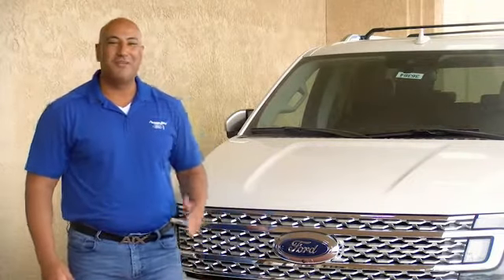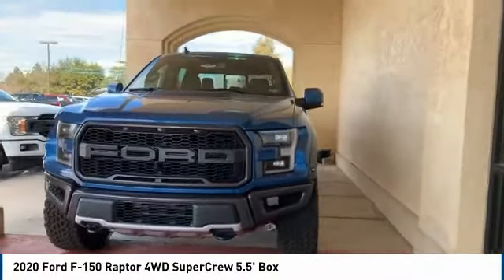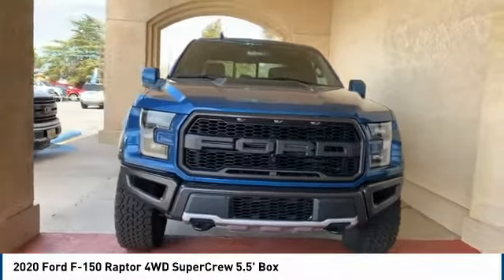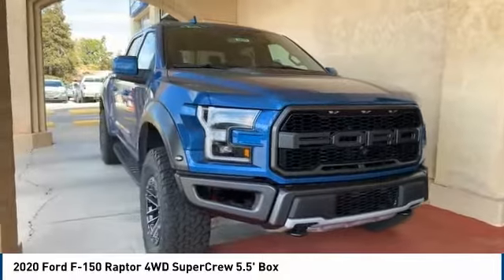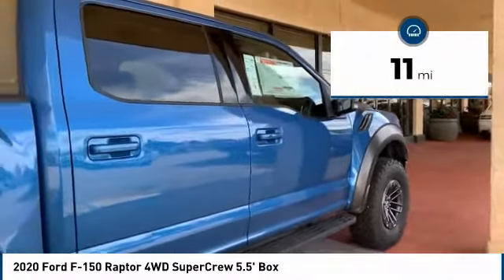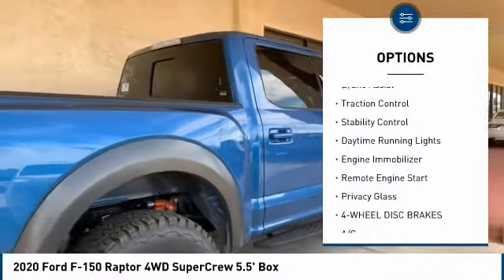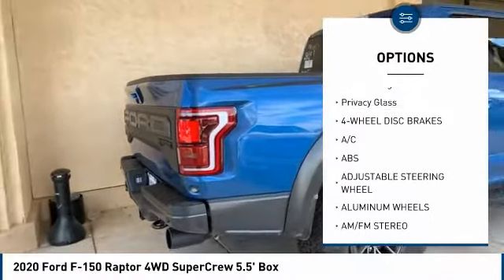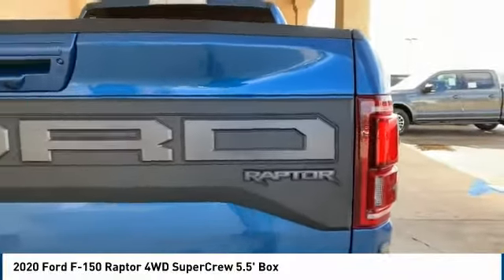2020 Ford F-150 Hobbs NM 38655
2020 Ford F-150 Raptor 4WD SuperCrew 5.5' Box

1000 N. Del Paso